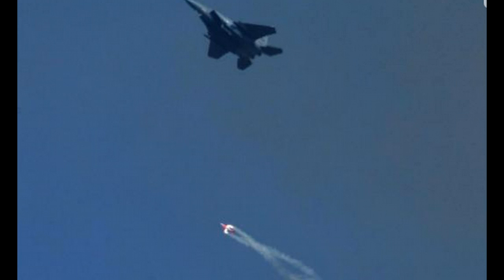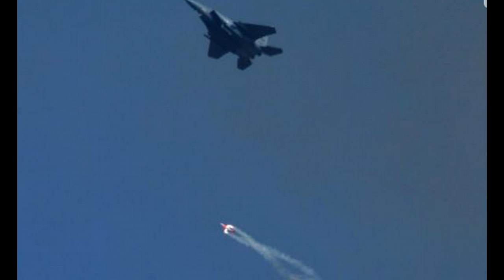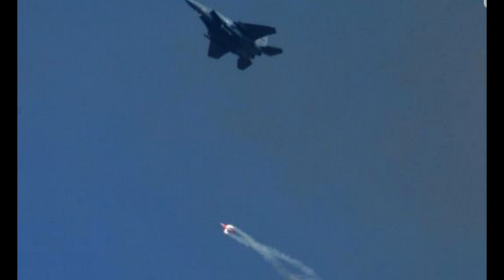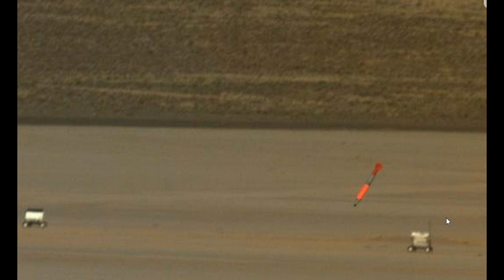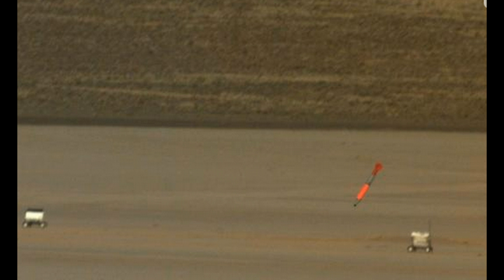Nuclear Gravity Bomb: US Completes First of Three Test Flights Of the B61 12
The first of three development flights for the B61-12 nuclear gravity bomb has been successfully completed in Nevada.

The test -- conducted by the U.S. Air Force and the National Nuclear Security Administration -- was to verify the capabilities of the weapon system and instrumentation system designs and the hardware before undergoing a baseline design review in 2016.

"This test marks a major milestone for the B61-12 Life Extension Program, demonstrating end-to-end system performance under representative delivery conditions," said NNSA Deputy Administrator for Defense Programs Dr. Don Cook. "Achieving the first complete B61-12 flight test provides clear evidence of the nation's continued commitment to maintain the B61 and provides assurance to our allies."

NNSA said the assets used in the test consisted of hardware designed by Sandia National and Los Alamos National Laboratories and manufactured by the National Security Enterprise Plants, which were mated to the USAF tail-kit assembly, designed by Boeing.